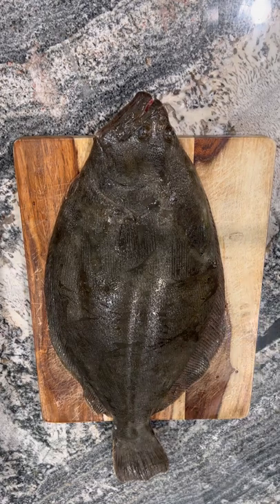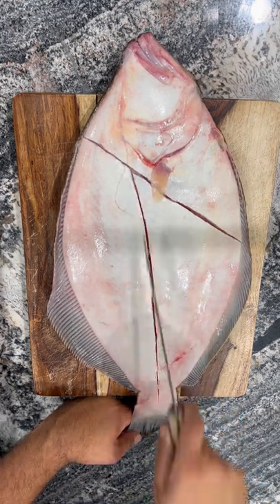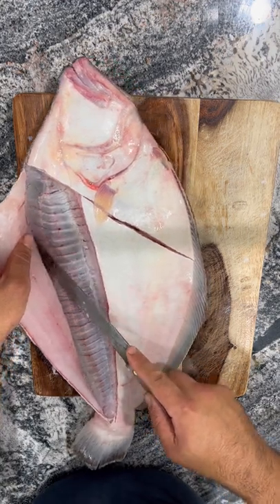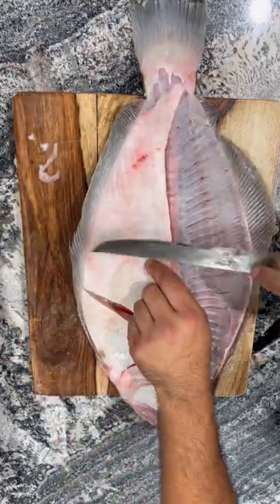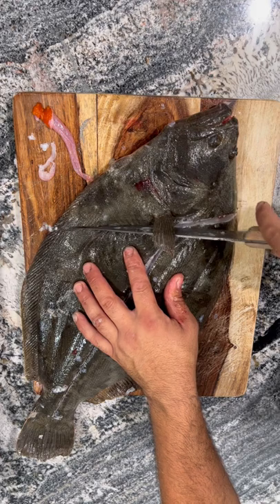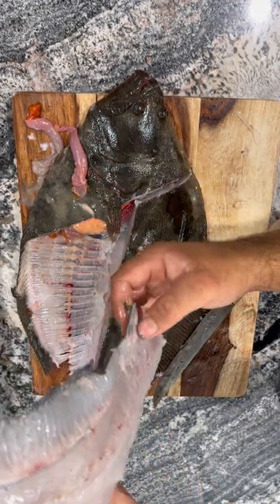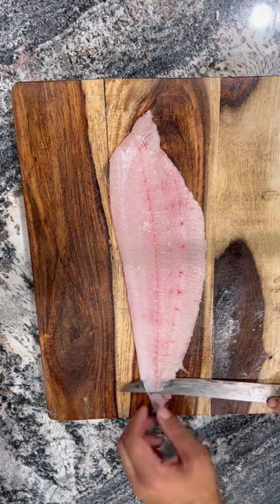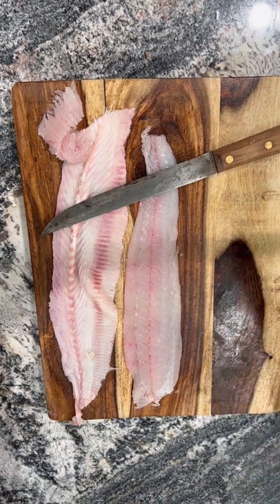How to fillet Fluke (summer flounder) the easy way for beginners